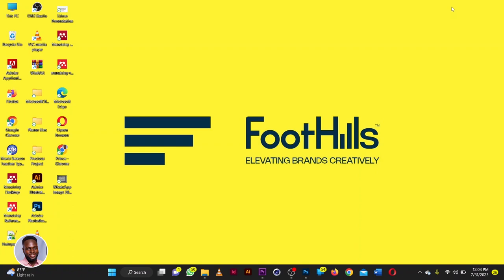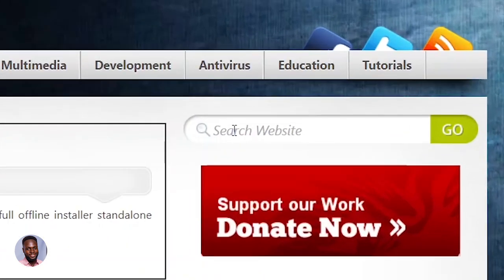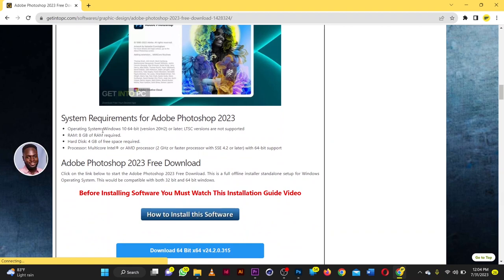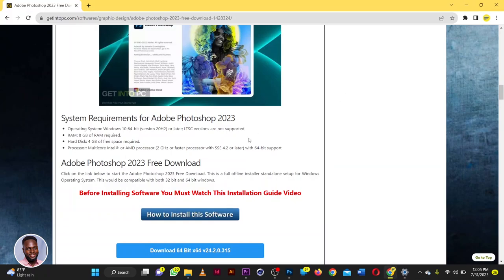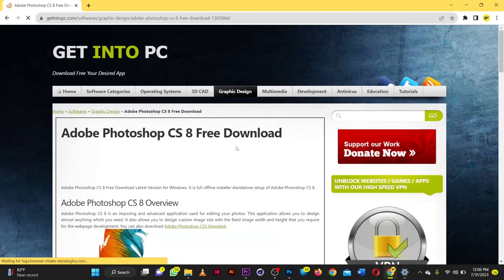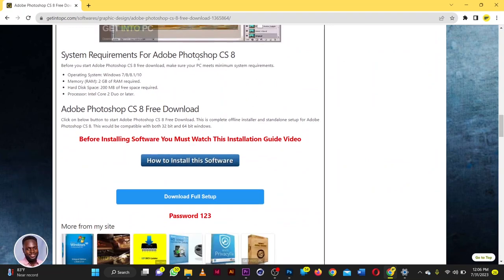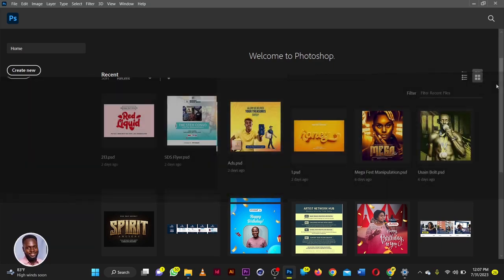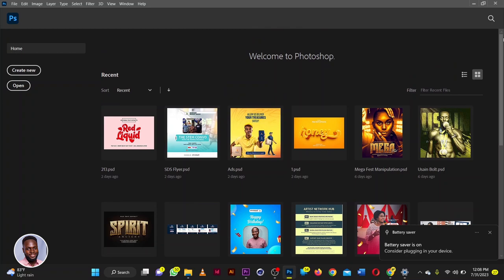Get Photoshop for FREE - Beginner's Guide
Adobe Photoshop is believed to be impossible to download for free by many people.
On the first episode of "The Creative Journey", I will show you how to download and install Adobe Photoshop for free.